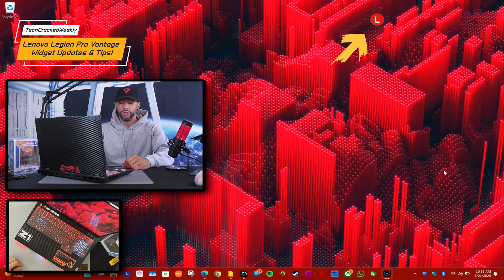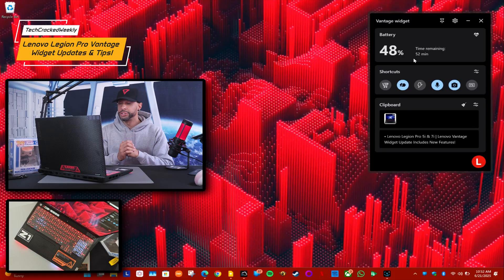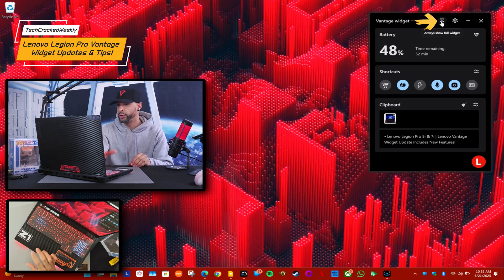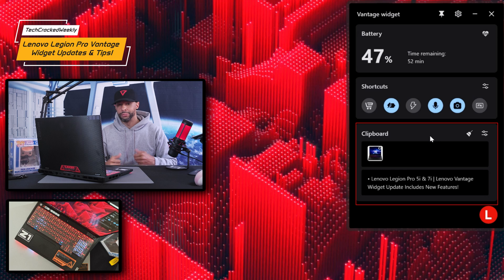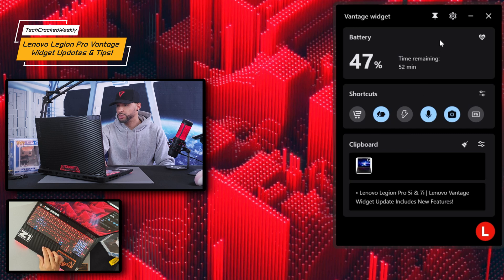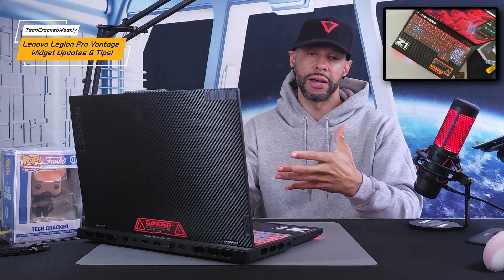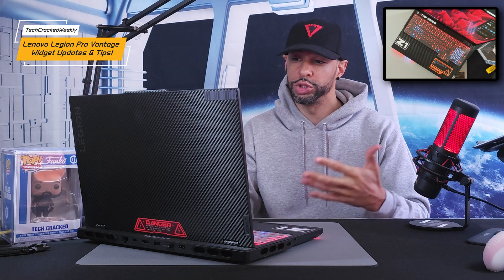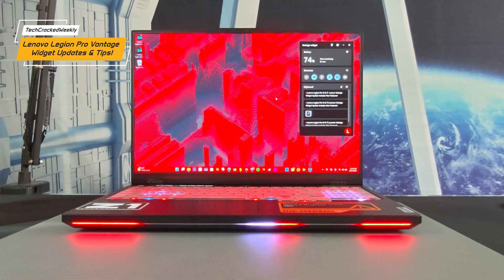Lenovo Legion Laptops Are Now Smarter! Vantage Widget Update Explained!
Experiment 172 of 365, 2025 | • Lenovo Legion Pro 5i & 7i | Lenovo Vantage Widget Update Includes New Features & Tips!

Welcome to another video! Today, we're diving deeper into the Lenovo Legion Pro laptop line, with a special focus on a recent update to the Lenovo Vantage Widget.

You can find the Lenovo Vantage Widget on your desktop—it appears as a red circle with an 'L' in the center.

Clicking on it expands the widget, giving you quick access to its features and settings.

Interestingly, if you want to keep the widget expanded, just click the pin icon—this will keep the full widget visible at all times.

Near the bottom of the widget, there's a section called 'Clipboard.' It's a convenient way to access recently copied content, like photos and text.

As for this widget, there's not much else going on—and I think that's a good thing, since widgets are generally meant to be clean and simple.

Thanks for stopping by and watching! Shoutout to all the techies who give feedback and tips in the comments below!Why You Can Trust Me: I review items I am truly interested in, and buy myself or receive through brand communication, which I aim to communicate clearly & honestly.